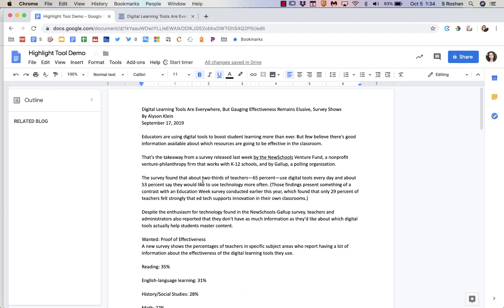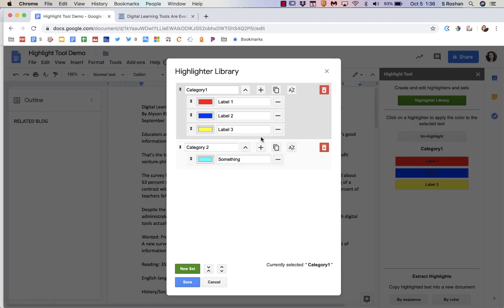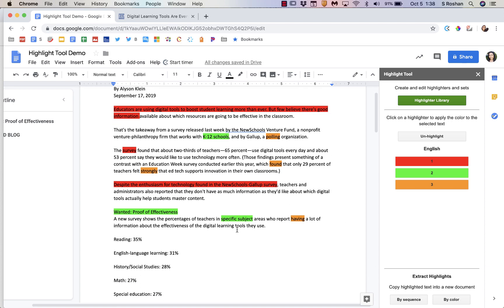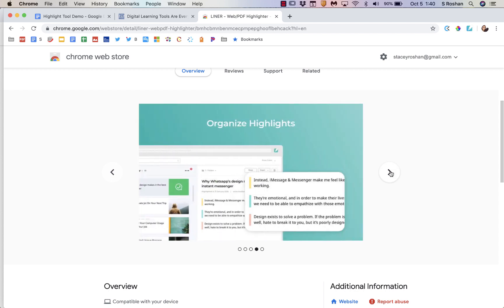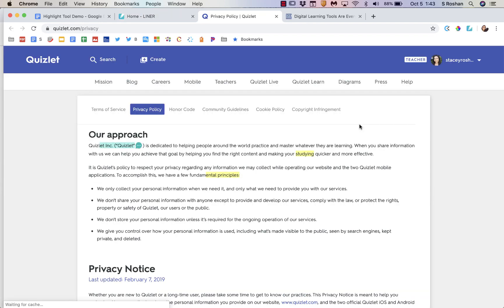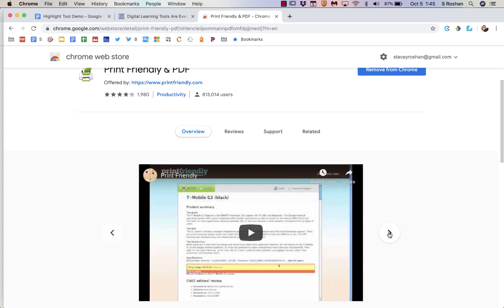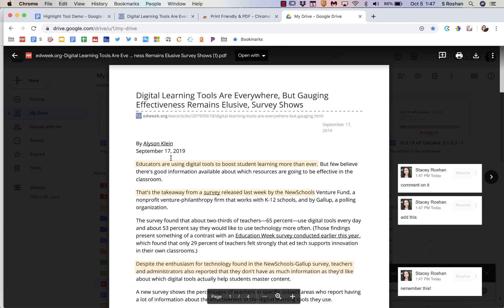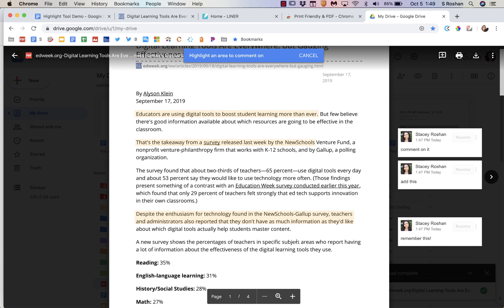Digital Annotation Tools for Google Docs, Drive, & Webpages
In this video, I talk about digital annotation tools using a Google Doc Add-On (Highlight Tool), a Google Chrome Extension (Liner), and the Comment feature in Google Drive for PDFs.